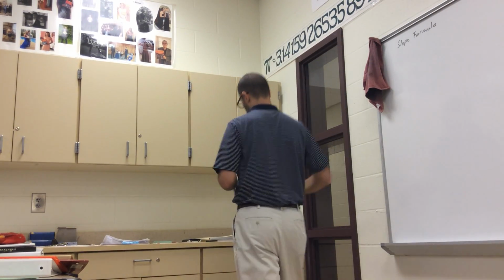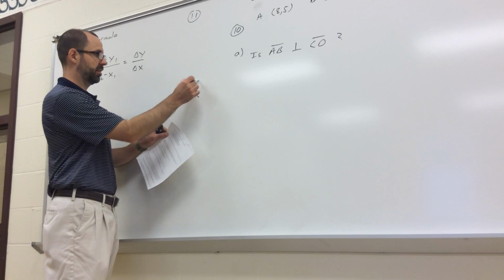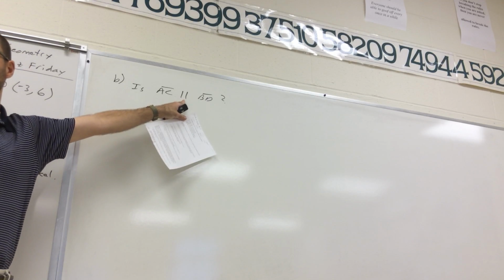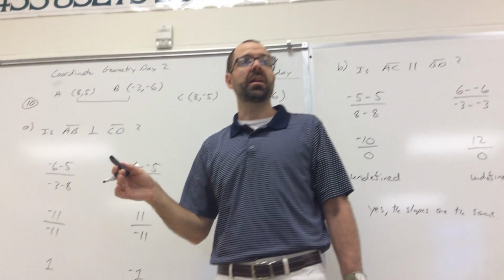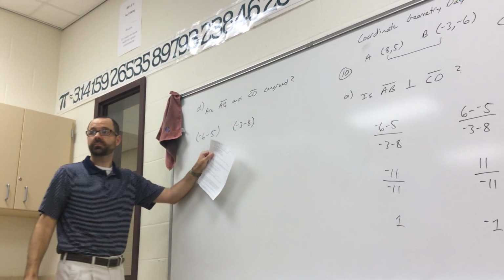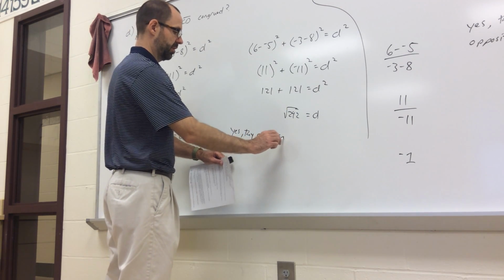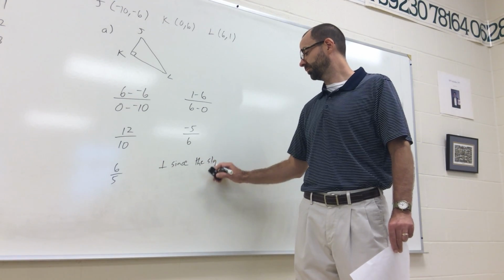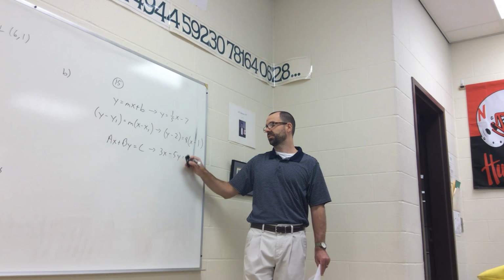Coordinate Geometry Day 2